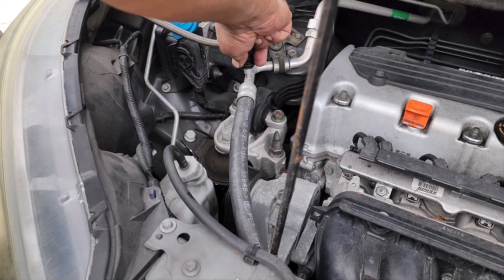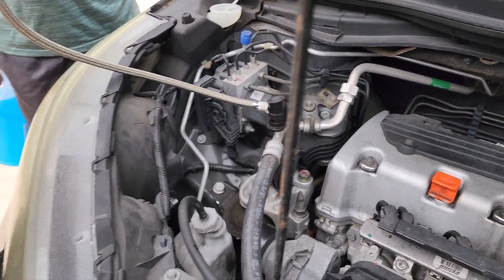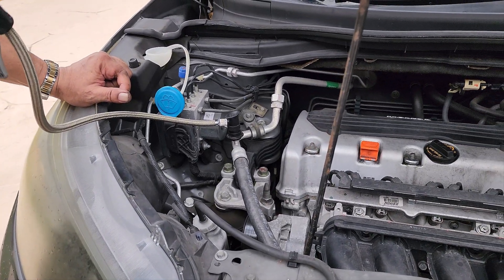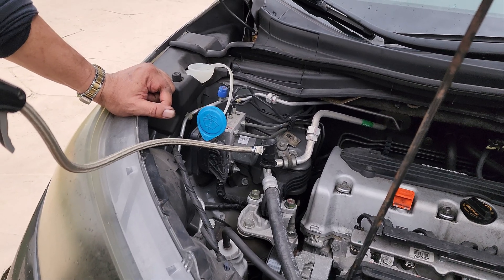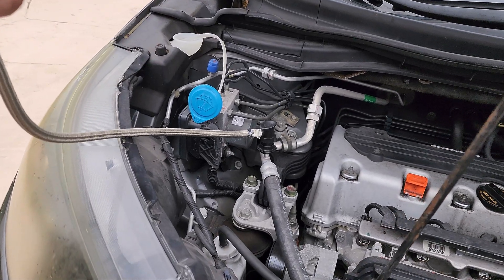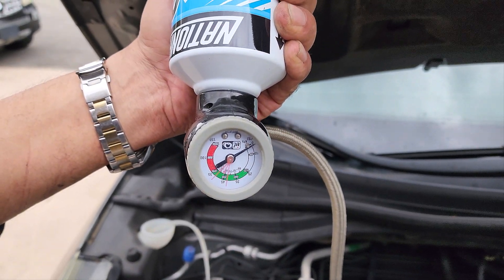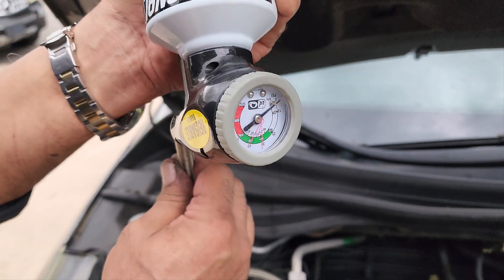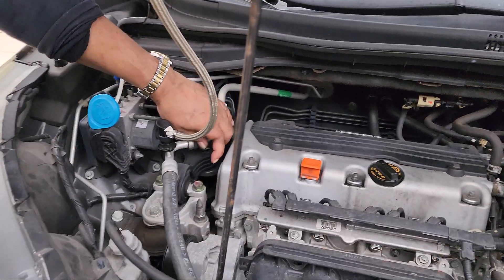How to Replace Freon with R134a in a 2014 Honda CR-V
R134A Freon